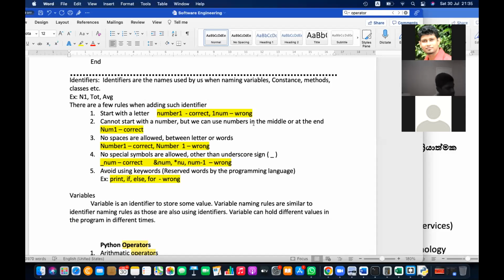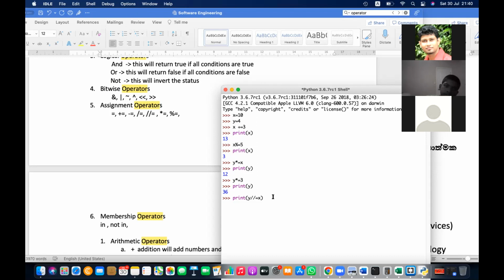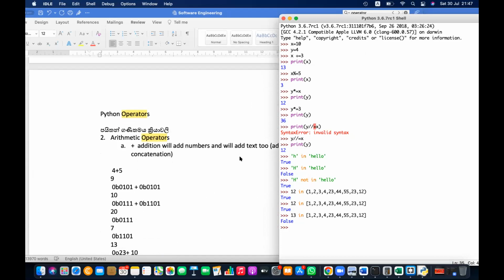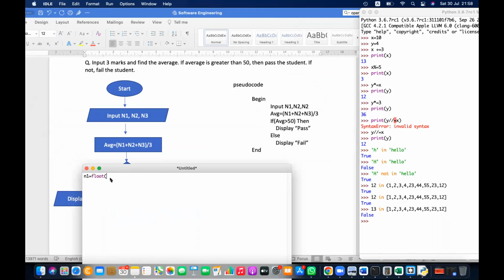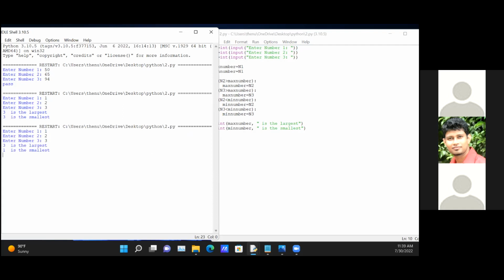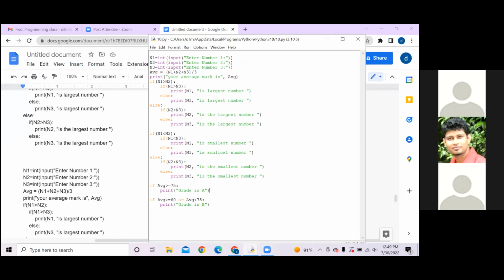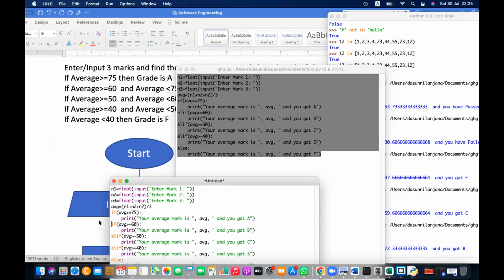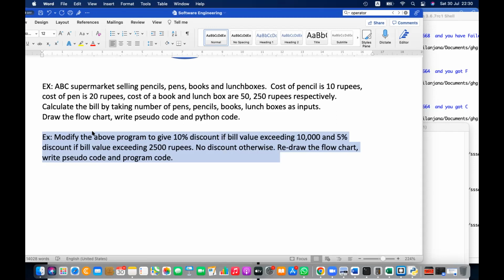Python programming English Medium Assignment operators and Selection